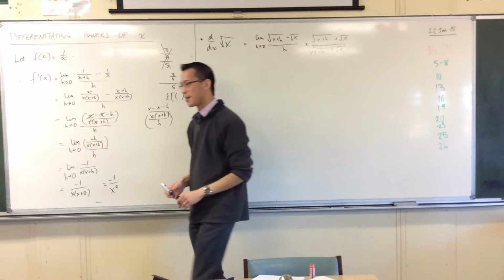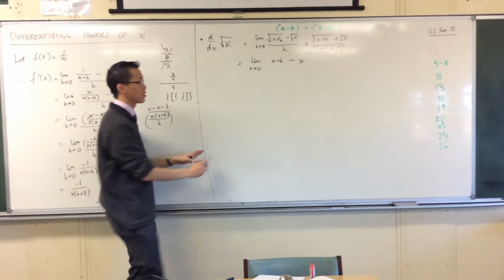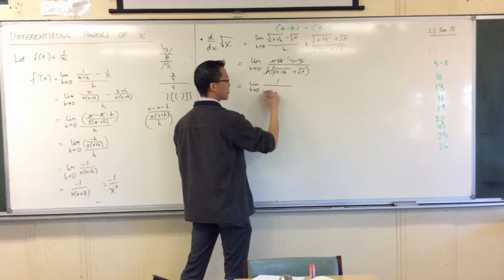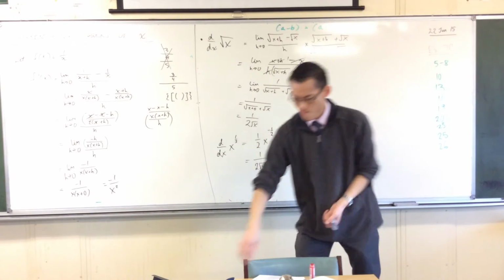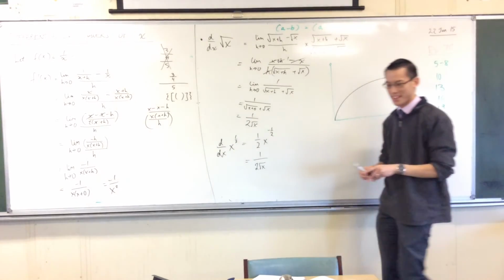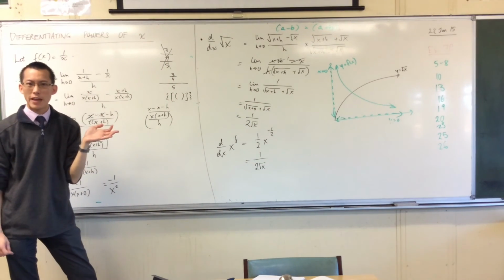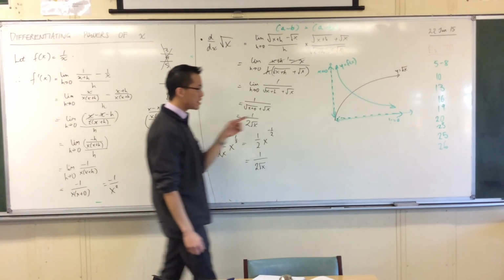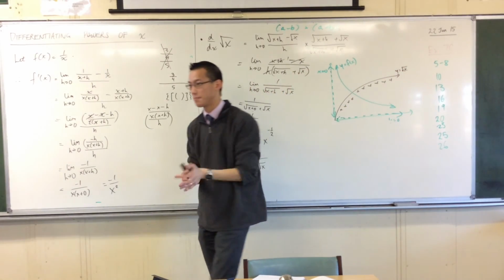Differentiating Powers of x (4 of 4: Square Root of x)